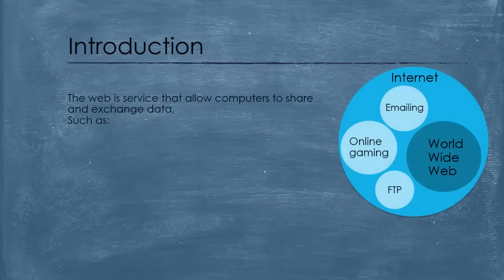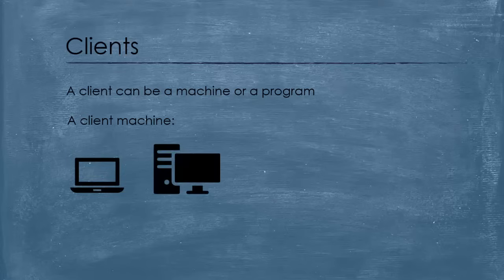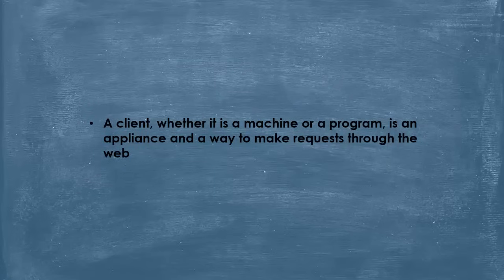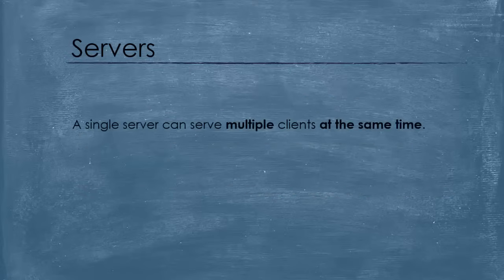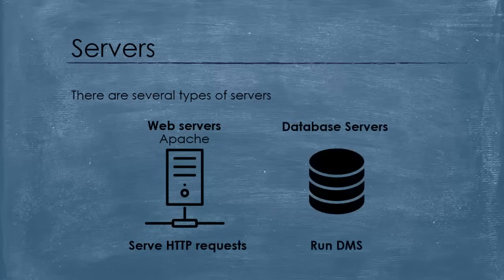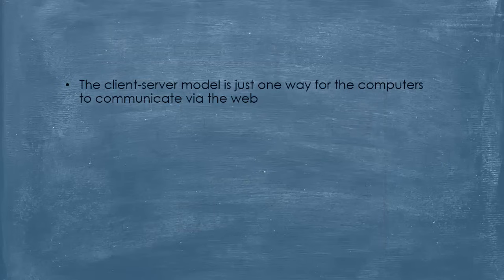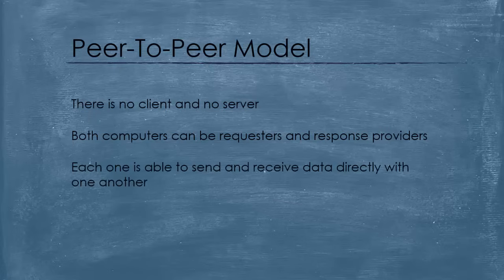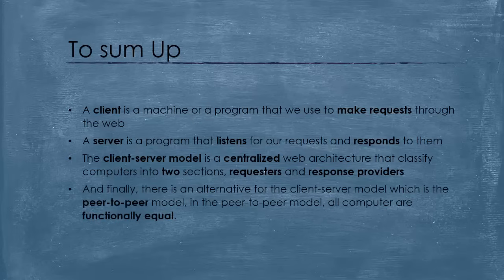The Client Server Model | Clients and Servers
In this video, I explain the client server model. I define what a client is, both a client machine and a client program. Then, I talk about servers. After that, I explain the client server architecture.
I also talk about the peer to peer model.